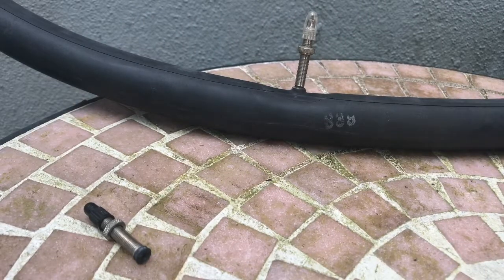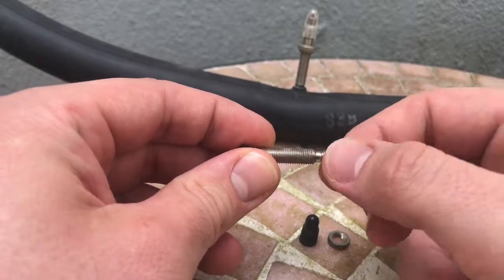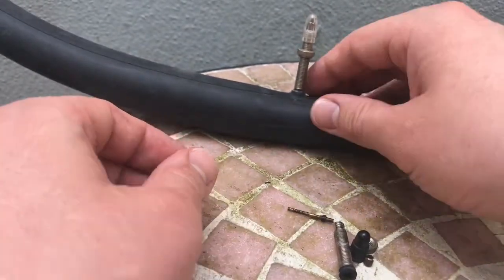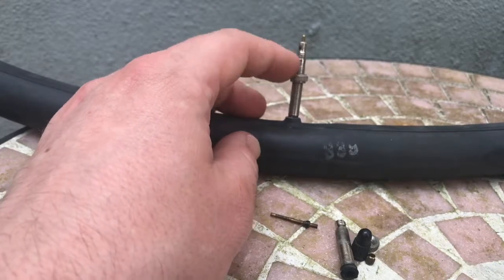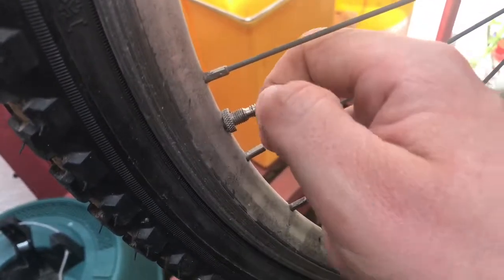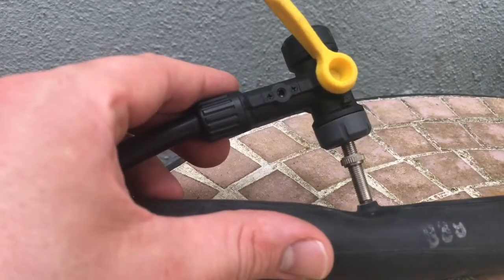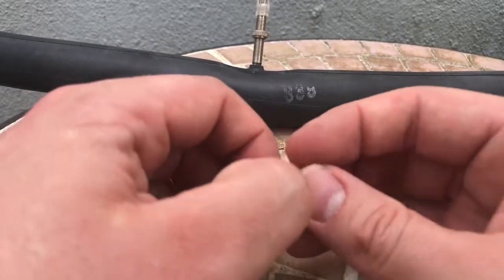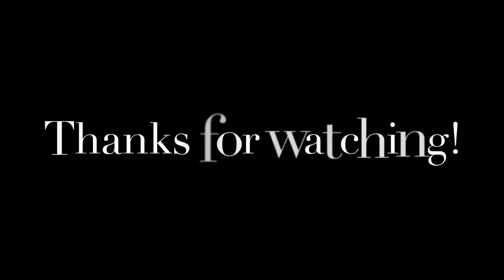How does a Presta valve works bicycle French valve instructions how to inflate Sclaverand valve DIY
Presta valves (also called Sclaverand valves or French valves) are normally only used on bicycles. The stem has a narrower diameter (nominally 6 mm) than the thinnest (nominally 8 mm) Schrader type, and so the bore of the hole in the rim through which the stem passes can be smaller.